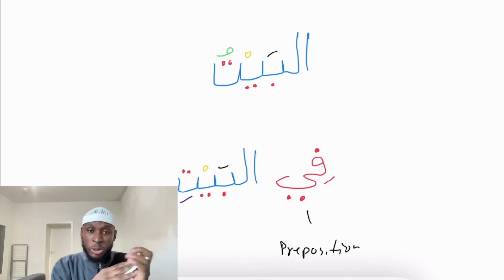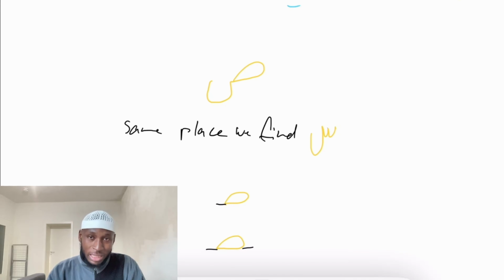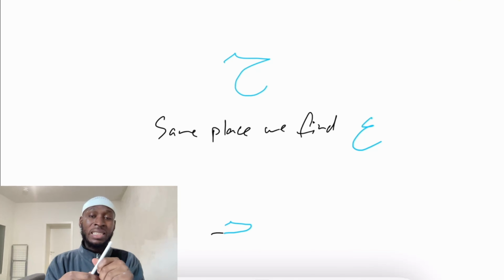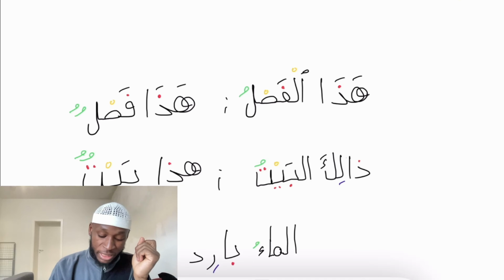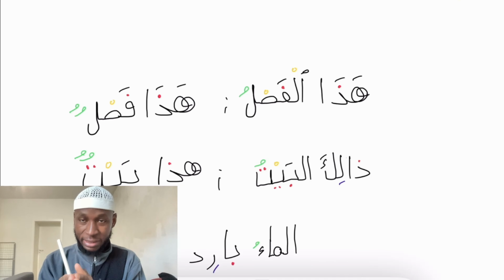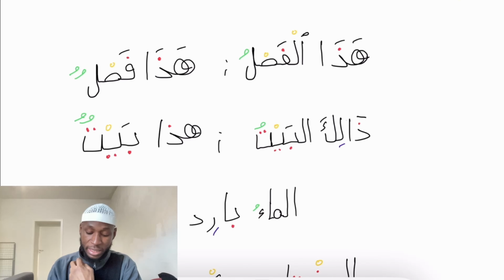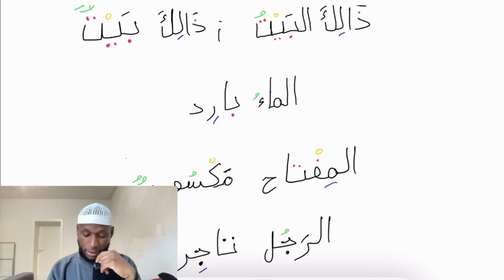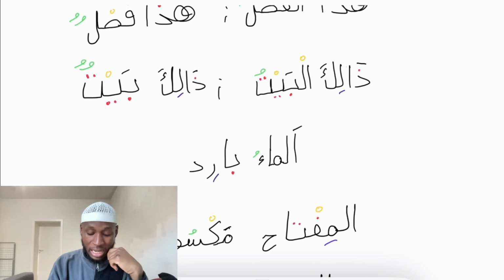Let’s Start Reading Arabic! Practice Everything We’ve Learned + New Letters! Quran Reading Made Easy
Welcome to the Next Lesson in Our Arabic for Beginners Series!*
In this video, we’re putting everything we’ve learned into practice! This is your chance to *start reading Arabic* with confidence. We’ll:
1️⃣ *Review Key Concepts*: From definite/indefinite nouns to nominal/verbal sentences, hamza types, and more.
2️⃣ *Practice Reading*: Apply what you’ve learned to read simple Arabic words and phrases.
3️⃣ *Introduce New Letters*: Expand your Arabic alphabet knowledge with new letters to add to your toolkit.

By the end of this lesson, you’ll:
•⁠  ⁠Feel more confident reading Arabic.
•⁠  ⁠Have a solid grasp of the concepts covered so far.
•⁠  ⁠Be ready to take your Arabic skills to the next level!

How did your reading practice go? Share your progress in the comments below!